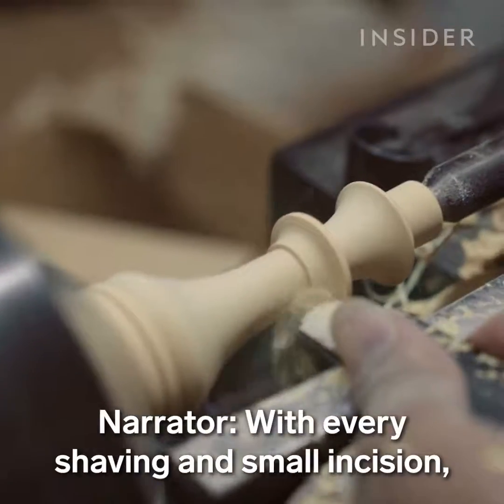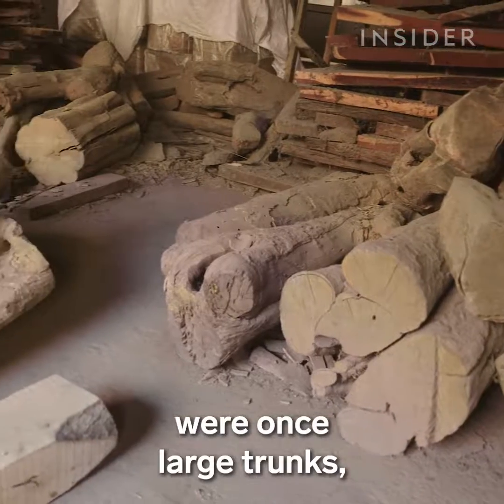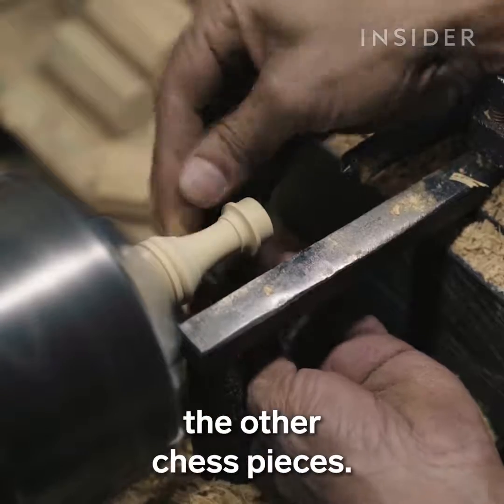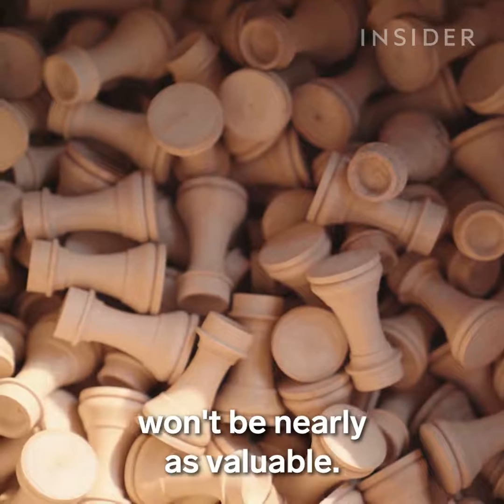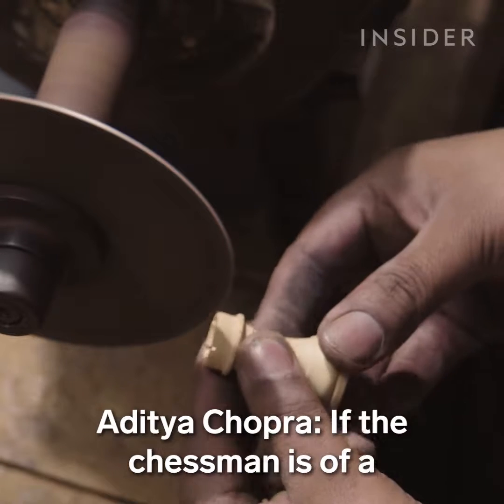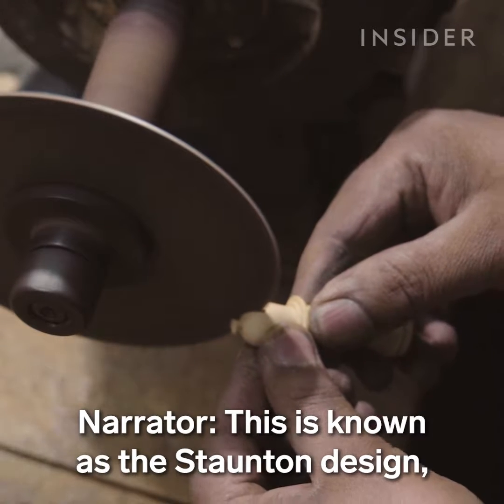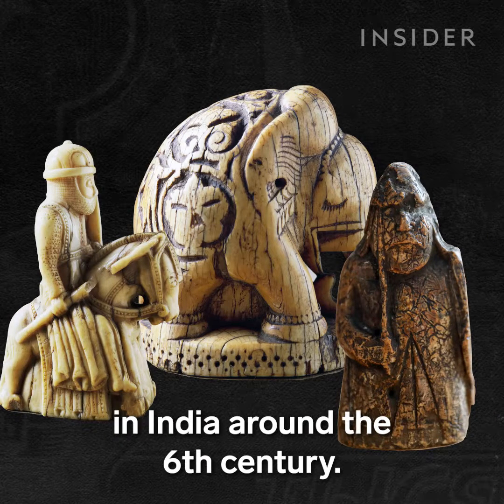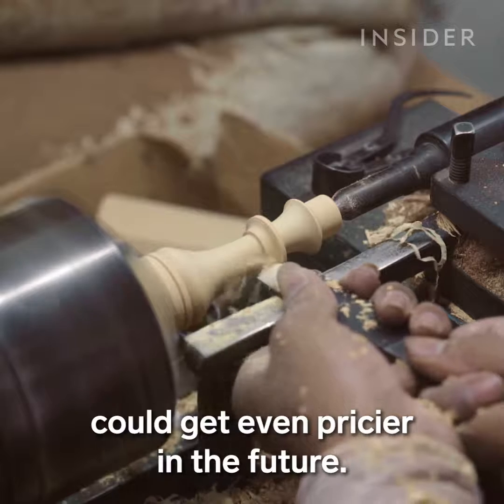(Reupload) Why Championship Chess Sets Are So Expensive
This video is not mind. Reupload only